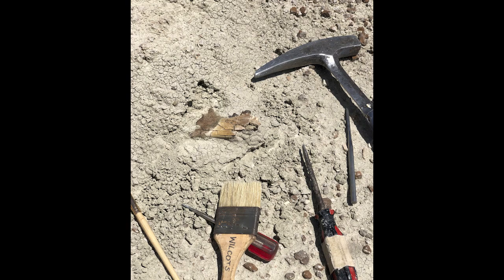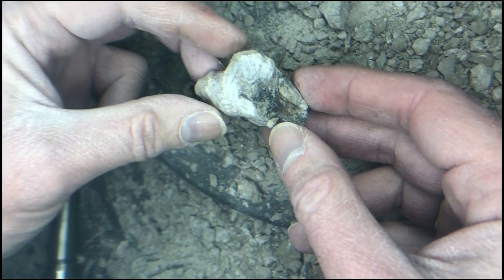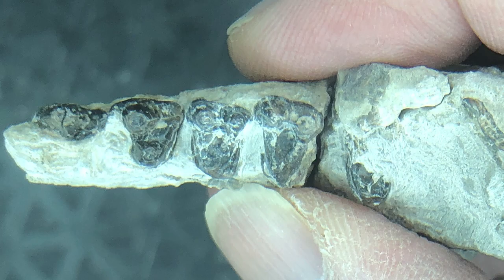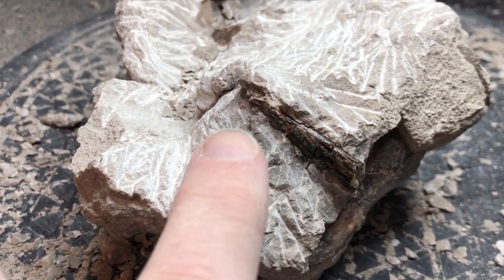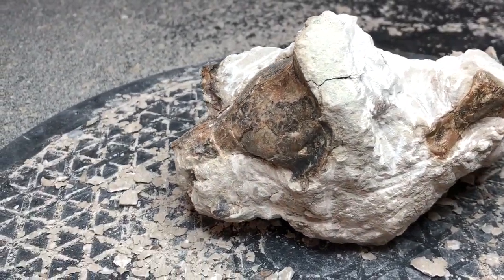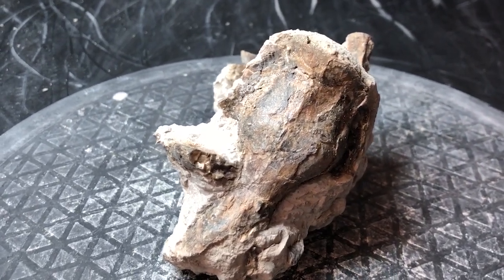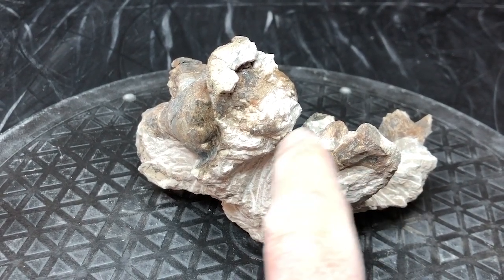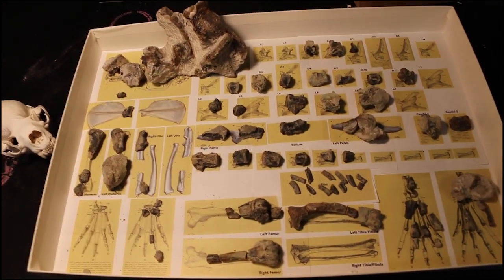The Mysterious Ball of Bones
Welcome to another video on the fossil record. In this video I detail preparation of a mysterious disarticulated skeleton from rock layers from the Eocene Epoch, (about 47.5 million years old) and explain how I was finally able to identify this strange fossilized creature.

I'm looking for some support for my YouTube channel.